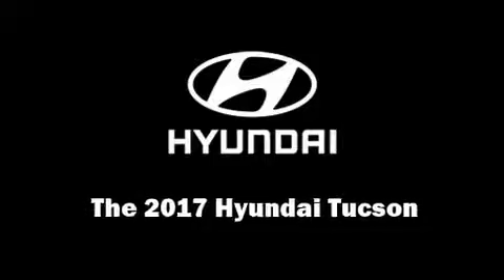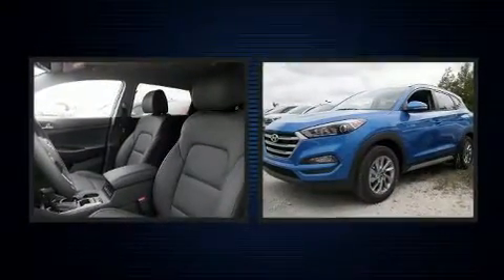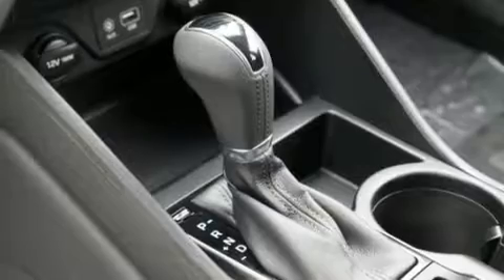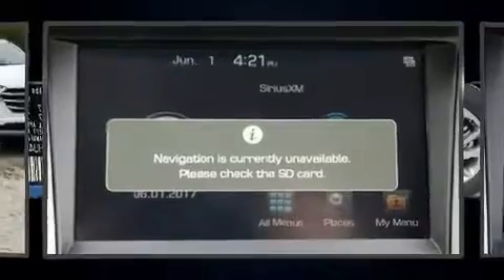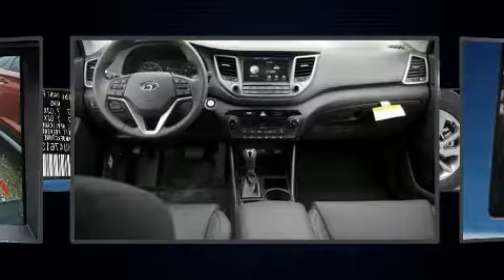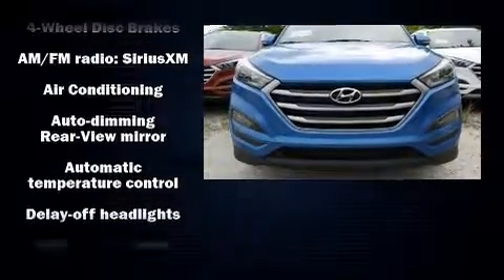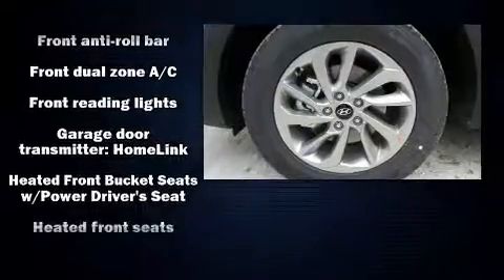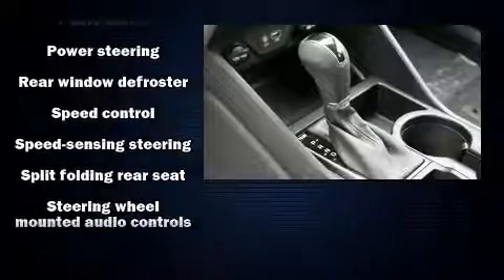2017 Hyundai Tucson SE Plus in Doral, FL 33172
DORAL HYUNDAI
10285 NW 12th Street

Take command of the road in the 2017 Hyundai Tucson. Under the hood you'll find a 4 cylinder engine with more than 150 horsepower, providing a smooth and predictable driving experience. It's equipped with tons of terrific amenities, but it won't break your budget. Like leather upholstery, 1-touch window functionality, a built-in garage door transmitter, a blind spot monitoring system, heated seats, automatic temperature control, turn signal indicator mirrors, and power windows. Audio features include an AM/FM radio, steering wheel mounted audio controls, and 8 speakers, providing excellent sound throughout the cabin. Hyundai also prioritized safety and security by including: dual front impact airbags, head curtain airbags, traction control, brake assist, ignition disabling, an emergency communication system, and 4 wheel disc brakes with ABS. Various mechanical systems are monitored by electronic stability control, keeping you on your intended path. You will have a pleasant shopping experience that is fun, informative, and never high pressured. Stop by our dealership or give us a call for more information.